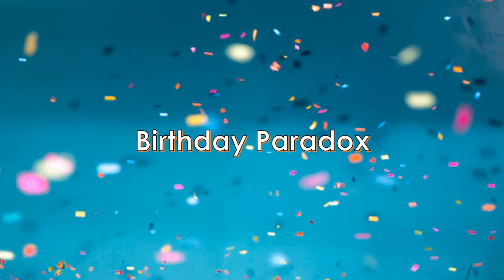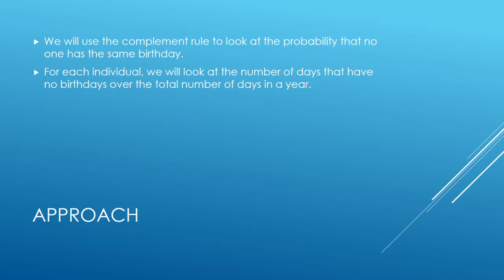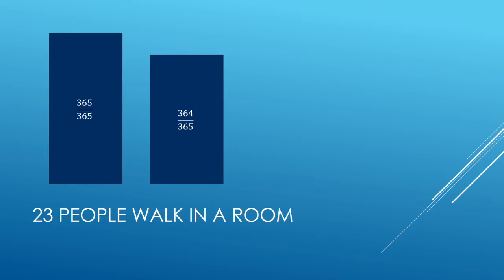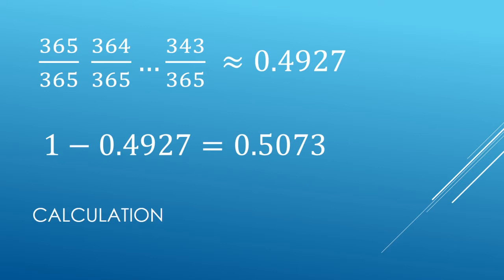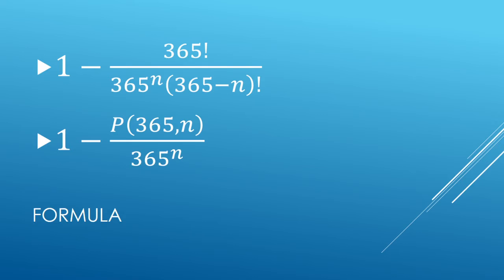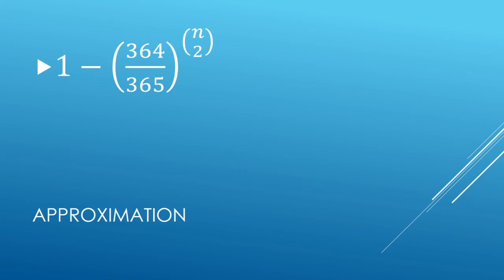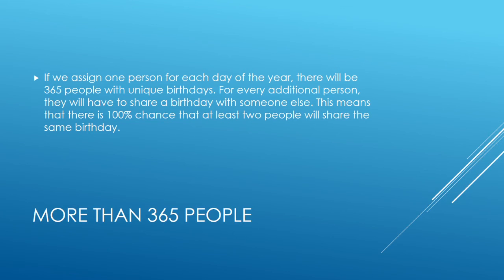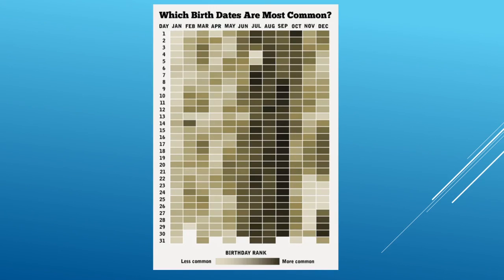Birthday Paradox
In this video we look at how to solve the birthday paradox, give a formula to solve it, and look at other interesting birthday facts.